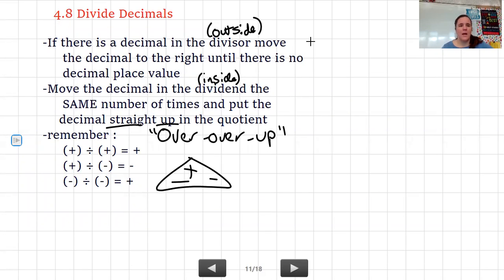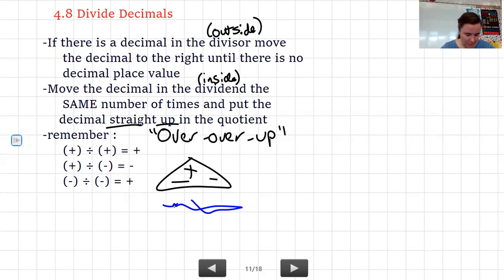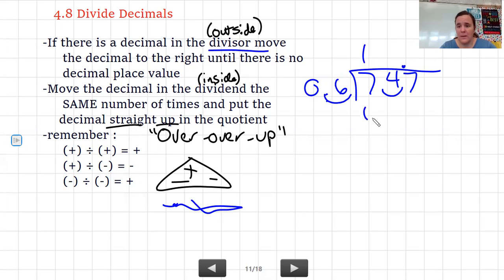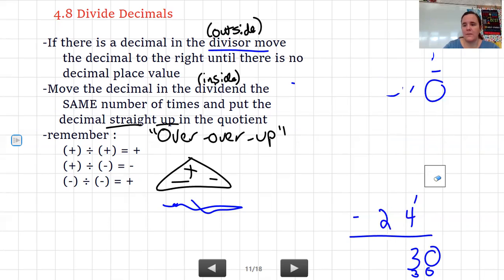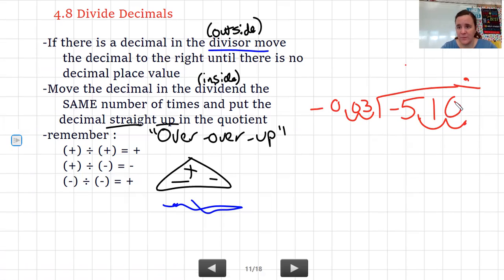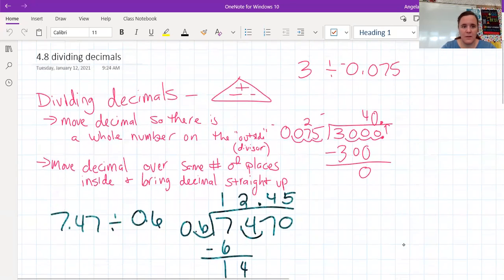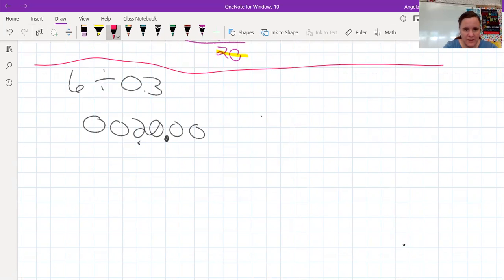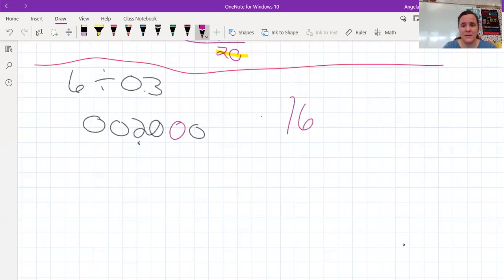7th 4.8 Division with decimals